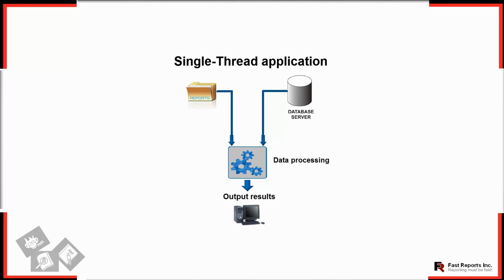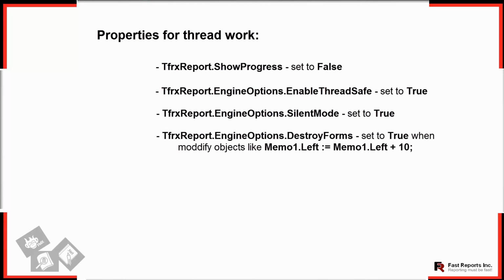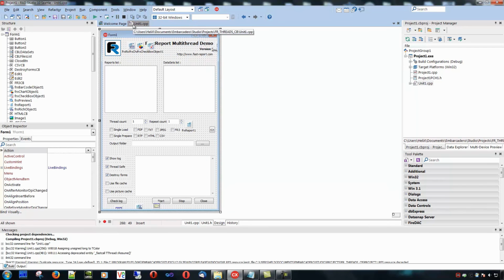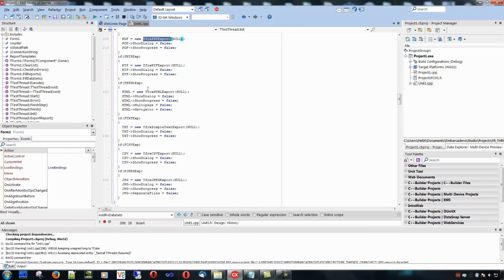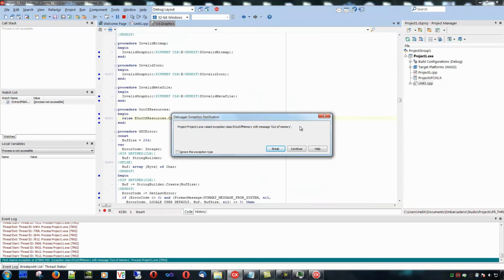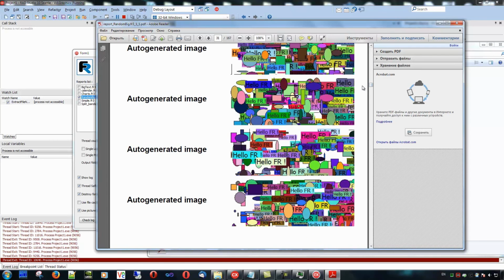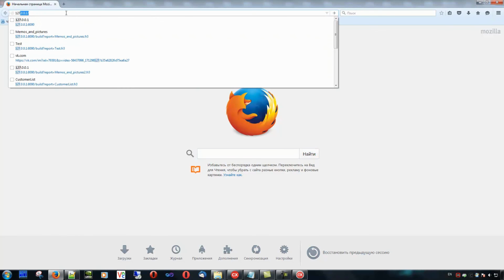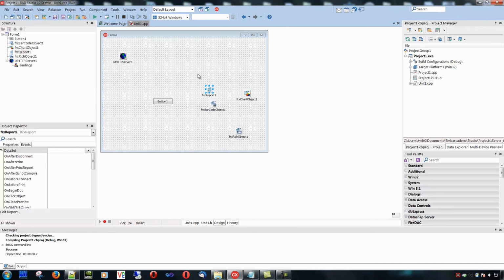26 - FastReport Deep Dive: Build Efficient Multi-Thread Reporting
FastReport Deep Dive: Build Efficient Multi-Thread Reporting
6:00am - 6:45am PDT

The topic discovers how to build multi-thread reporting system with Fast Report. How to by pass global variables and organize efficient reporting queue. The topic discovers how to build multi-thread reporting system with Fast Report. How to by pass global variables and organize efficient reporting queue.

Level: Intermediate

Denis Zubov - Fast Reports inc.